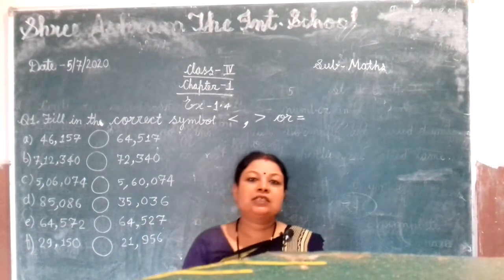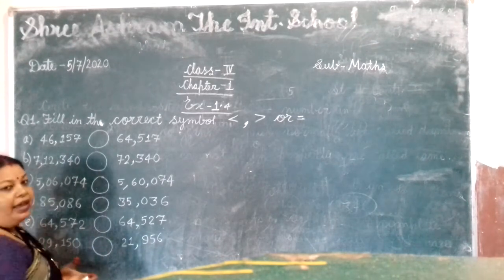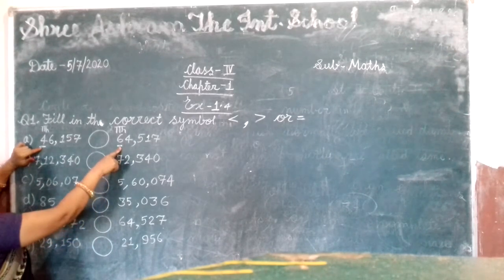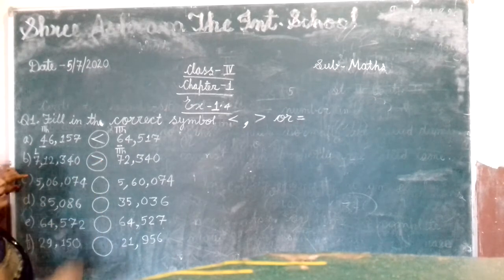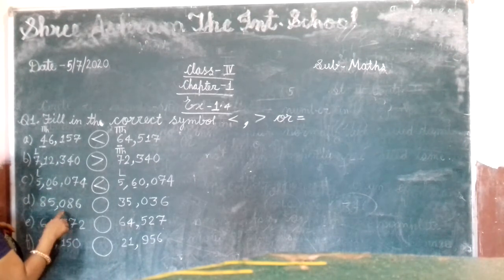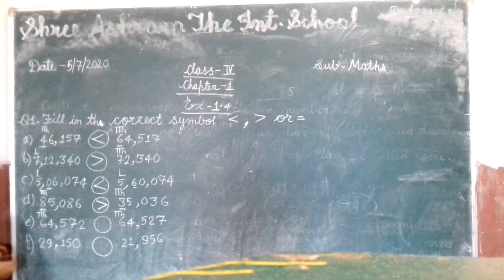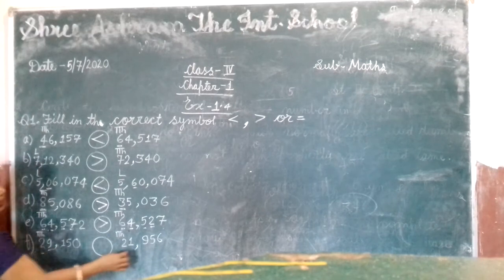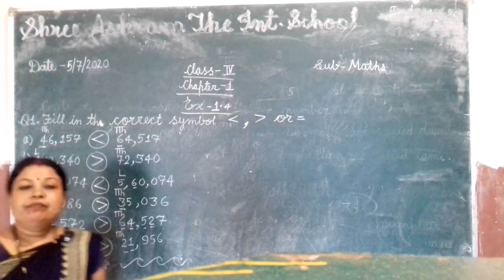Class 4 maths comparison of two numbers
Comparison of two numbers